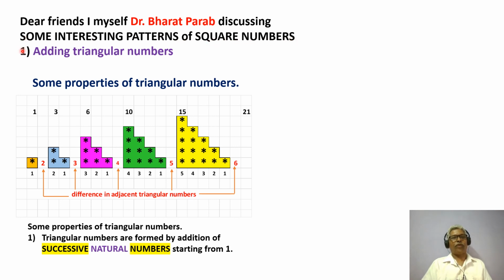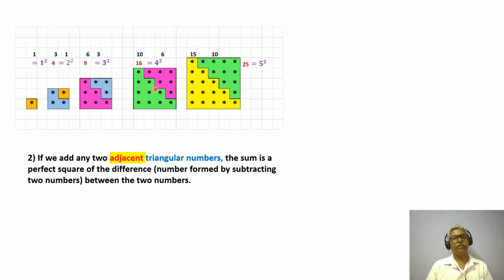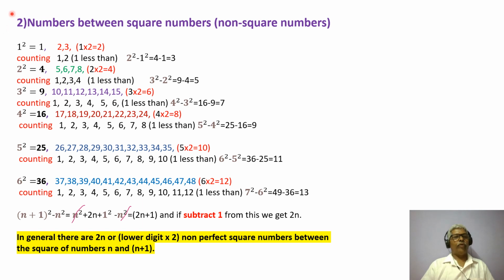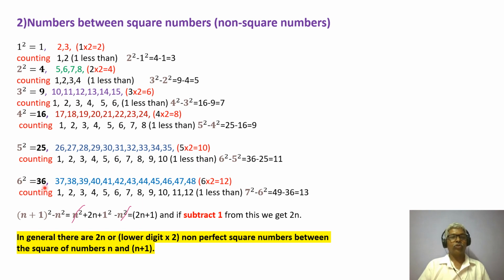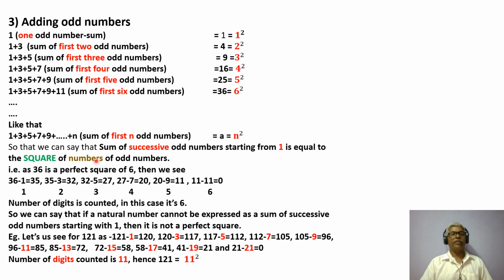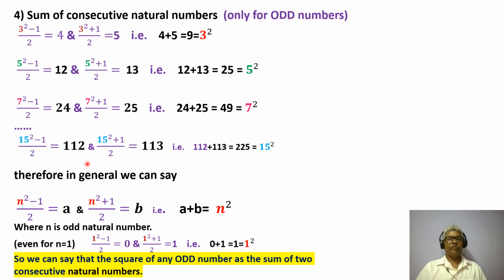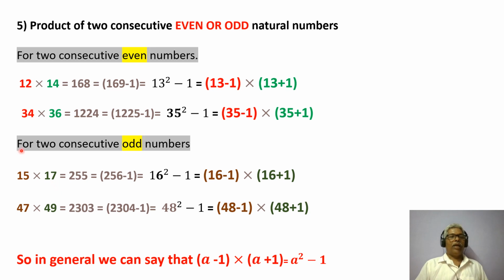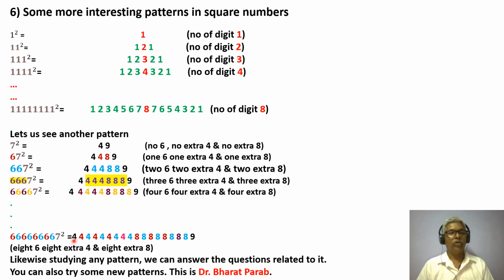Interesting Patterns of Square numbers. Std.-8 . Dr. Bharat Parab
Somo Interesting Patterns of Square numbers. Std.-8 . Dr. Bharat Parab